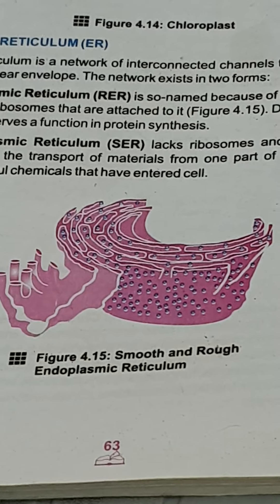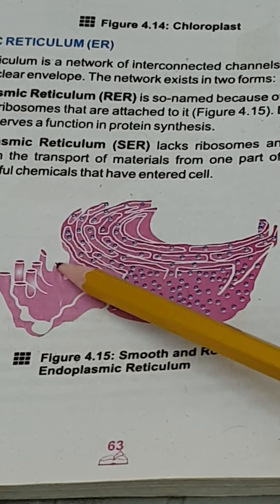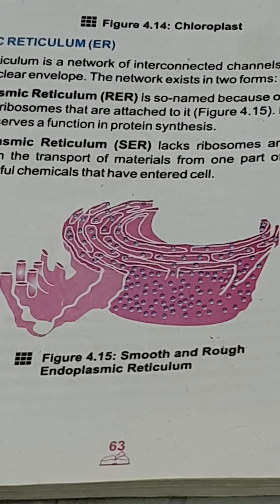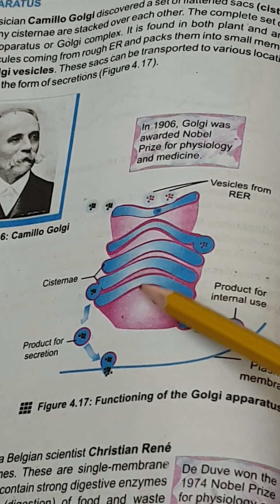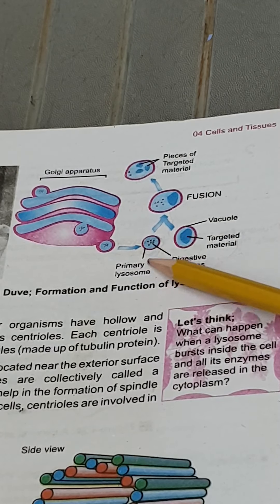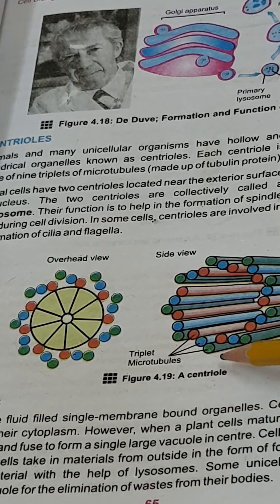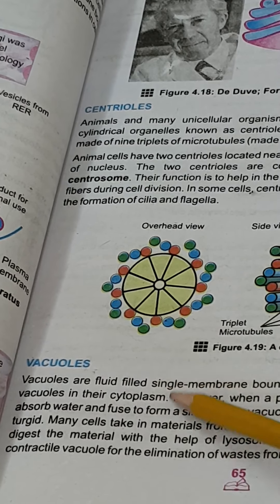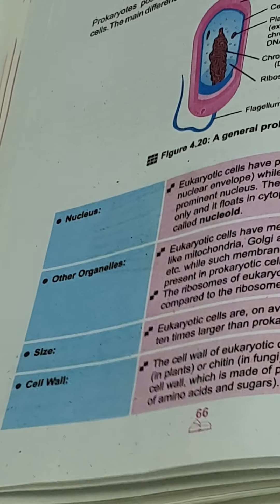BIO 9 Organelles 2